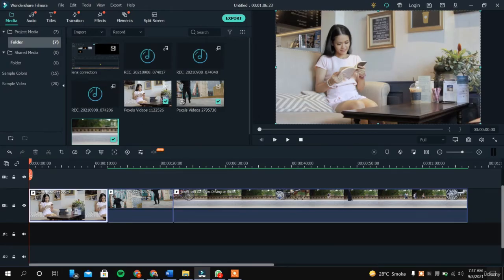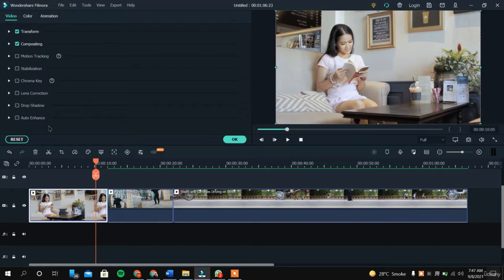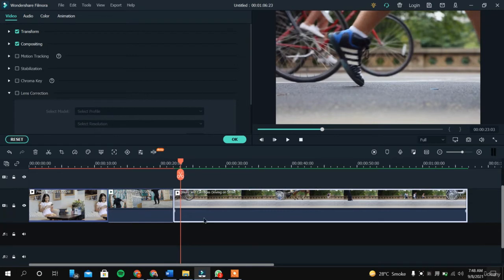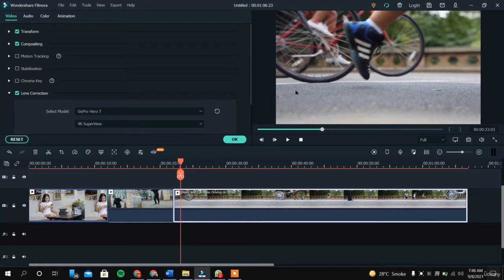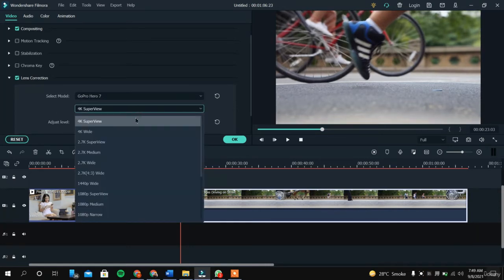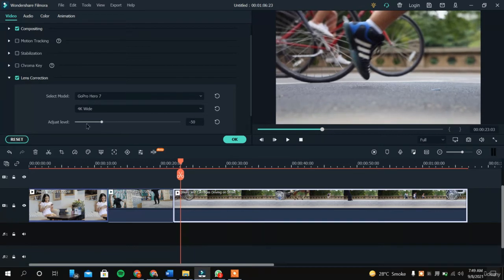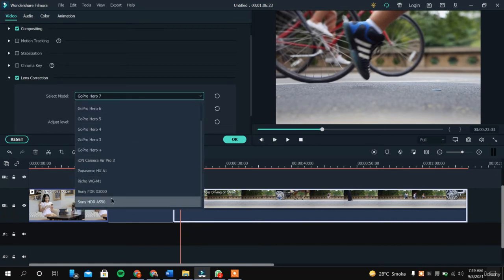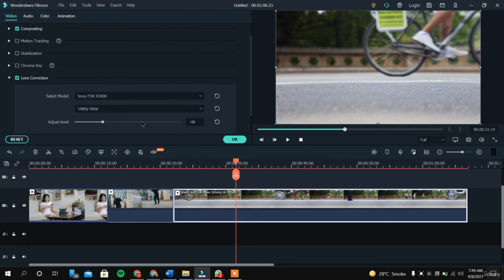1 Adding Cool Lens affects in Filmora - FREE-TUTORIALS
1  Adding Cool Lens affects in Filmora - FREE-TUTORIALS

WELCOME TO FREE-TUTORIALS YOUTUBE CHANNEL. HERE YOU'LL GET:
"wondershare filmora tutorial"
"filmora tutorial"
"filmora tutorial pdf"
"filmora tutorial for beginners"
"tutorial filmora x"
"filmorapro tutorial"
"filmora green screen tutorial"
"filmora split screen tutorial"
"filmora video editor tutorial"
"tutorial filmora pdf"
"filmora editing tutorial"
"filmora video editing course"